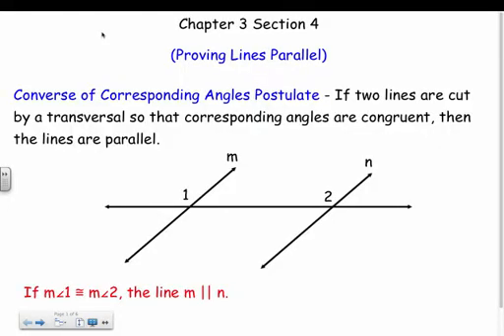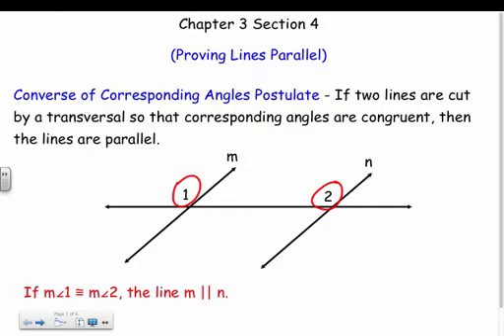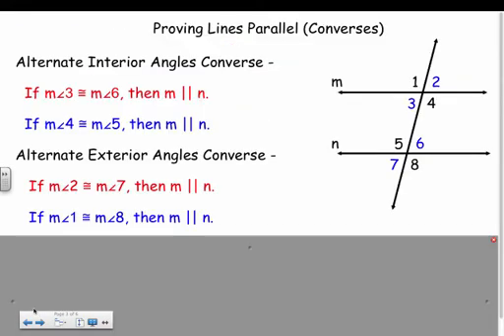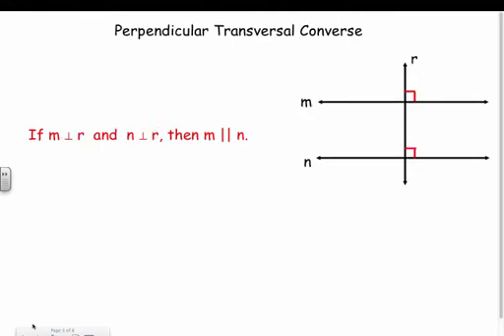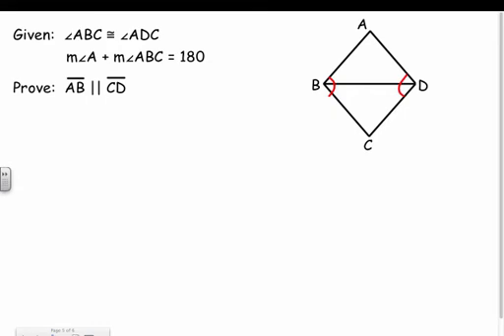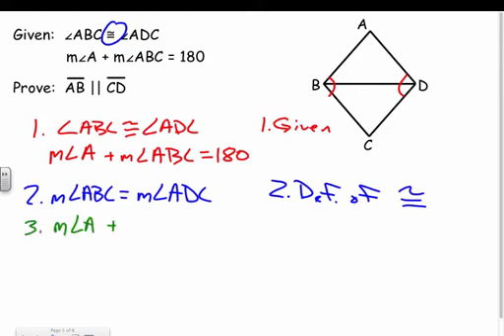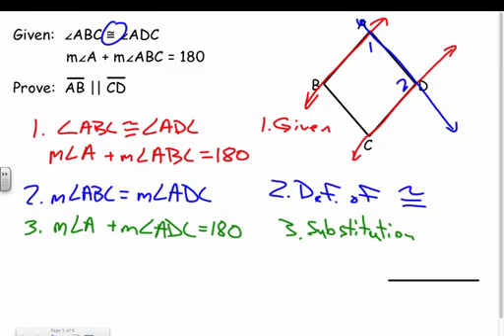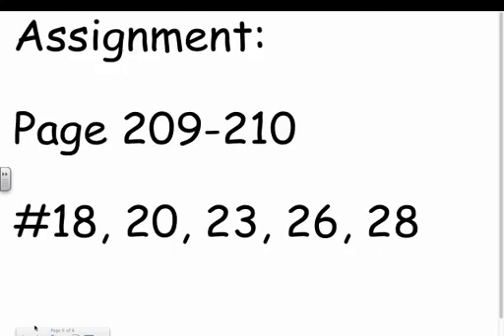Geometry - Proving Lines Parallel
Geometry lesson over Proving Lines Parallel